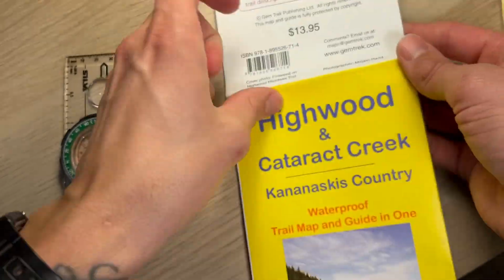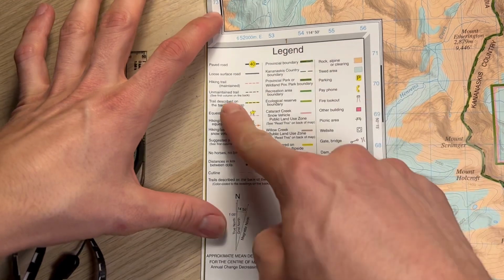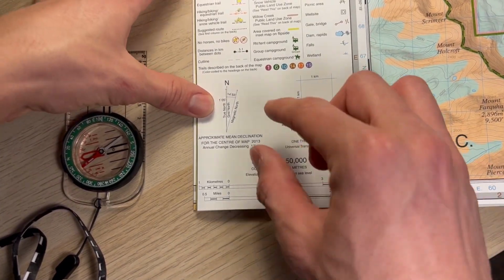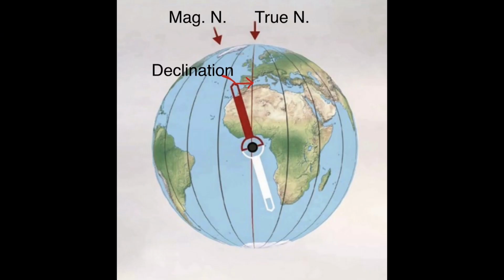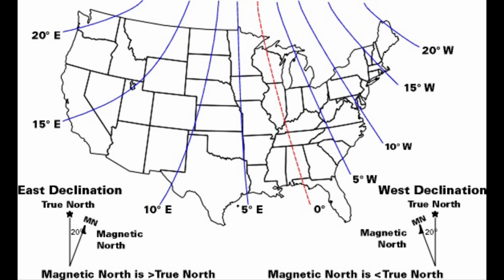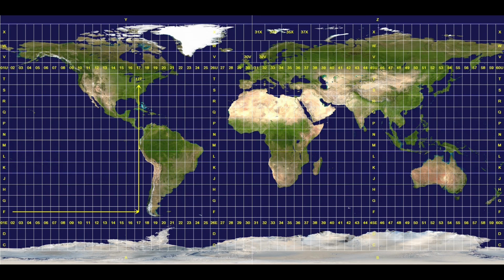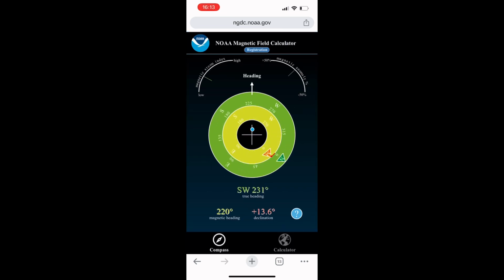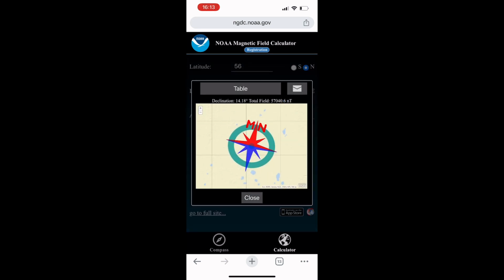Trailblazing Tactics: Unlocking Wilderness Navigation with Map and Compass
Master the essentials of navigation as I guide you through map and compass skills. A GPS, or even your phone with maps can be a great tool when out in the wilderness, BUT just remember, when your GPS fails, your map will prevail. Having a hard copy map on a multi-day, or even single-day outing is essential to ensuring success on your trip!